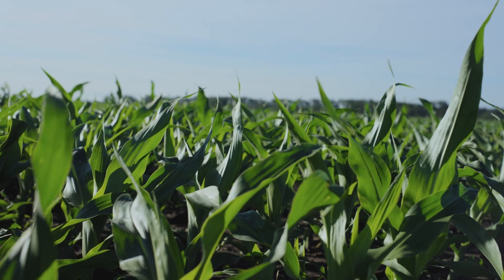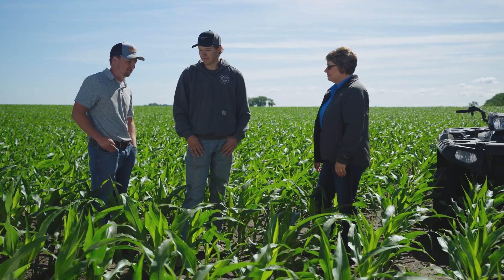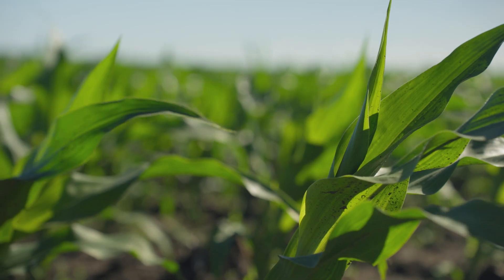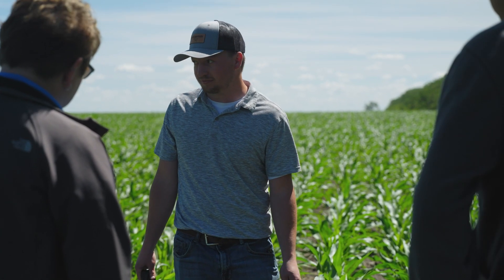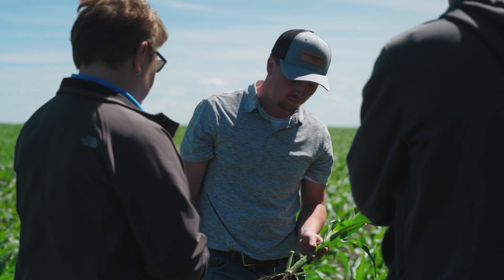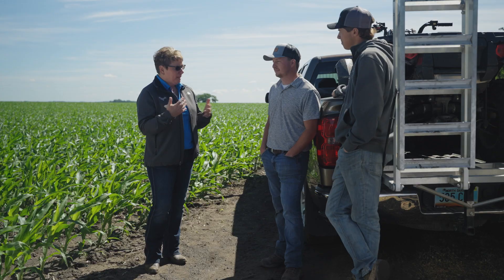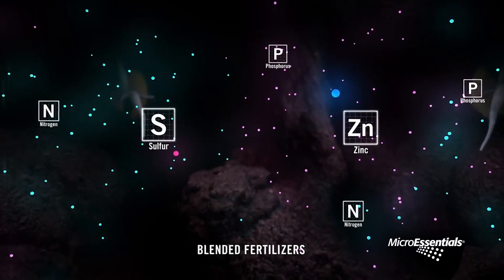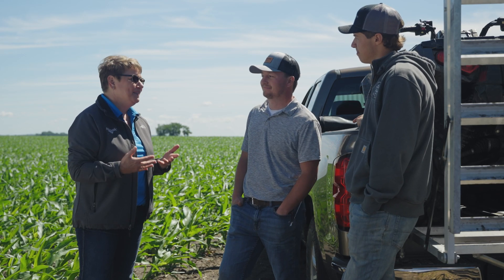Advanced Crop Nutrition with Sherry | Episode 7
This week, Sherry meets with Jacob Goeden, sales agronomist at CHS Dakota Plains Ag, and Ben Levos, North Dakota grower. The three of them discuss what to look for when scouting for nutrient deficiencies and learn how MicroEssentials® can help bring nutrients back into the crop.

Series Description:
In this series by Mosaic, we’ll give growers an inside look at the industry, examine emerging science and technology, and give broader context to the advanced crop nutrition conversation.